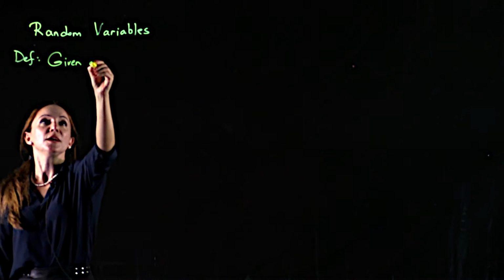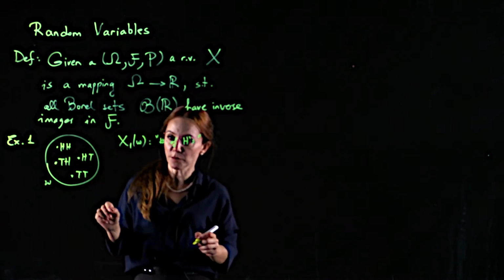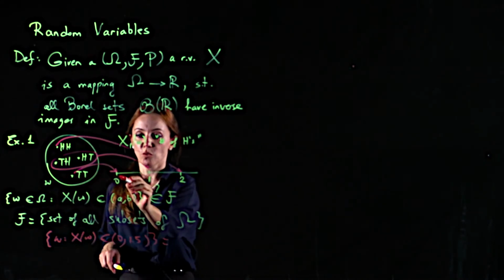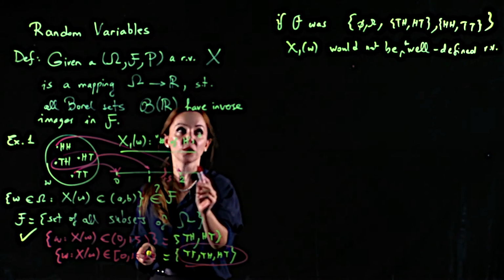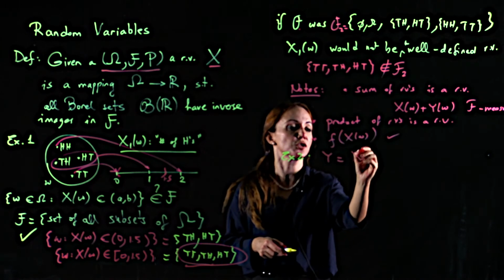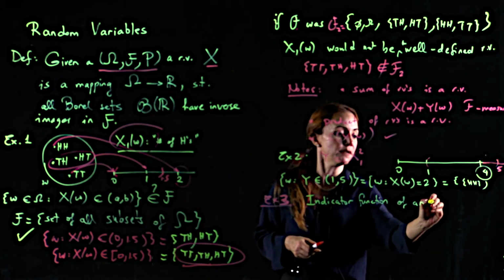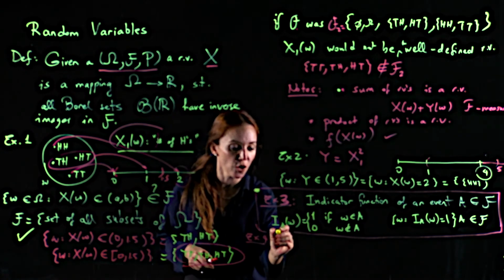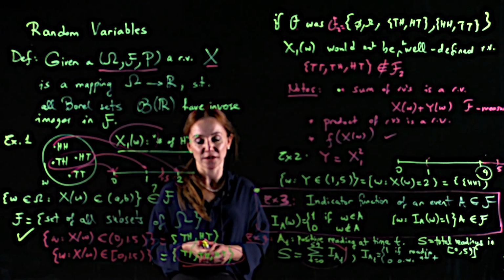[Probability & Stochastic Processes] - Lecture 6: RANDOM VARIABLES